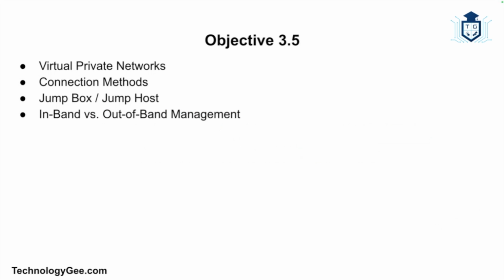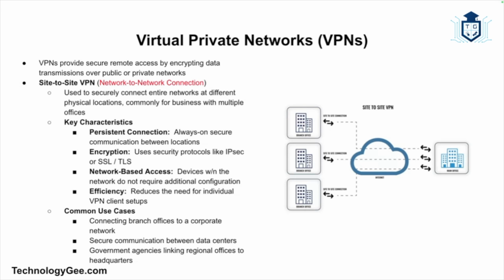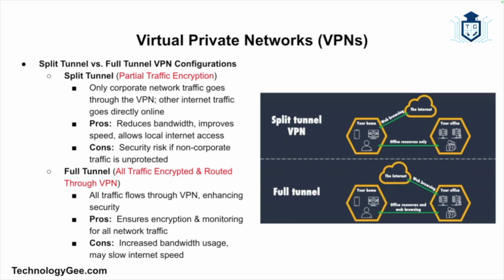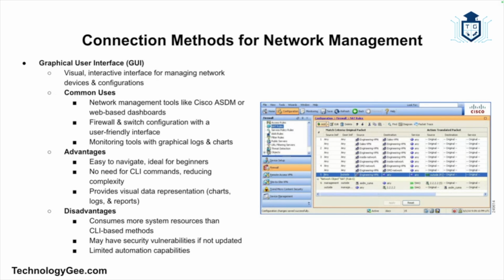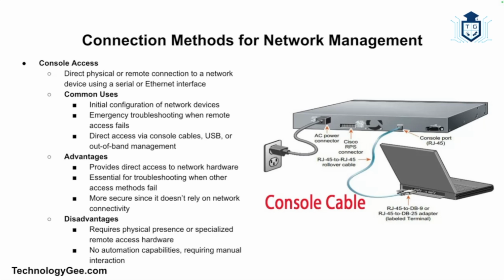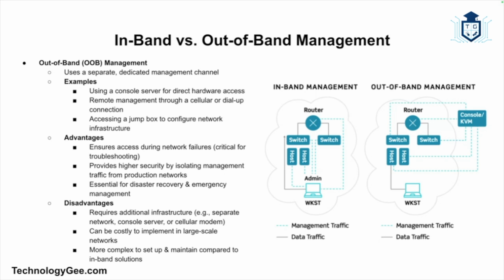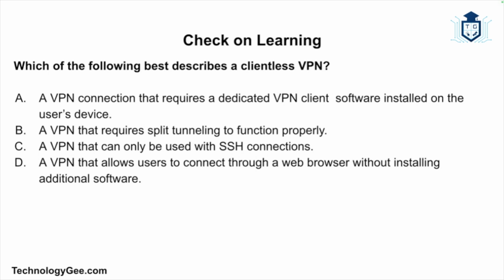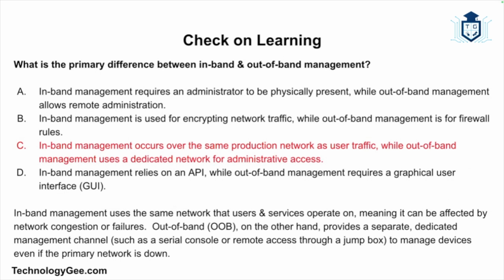Network Access & Management | CompTIA Network+ N10-009 | 3.5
As businesses grow & networks expand, IT professionals need to implement robust network access and management strategies to maintain security, efficiency, & control. Various methods, such as VPNs, remote access technologies, and management approaches, help organizations manage their networks effectively. This video will explore the different network access & management methods covered in the CompTIA Network+ exam for objective 3.5, including VPN types, connection methods, jump hosts, & in-band vs. out-of-band management.